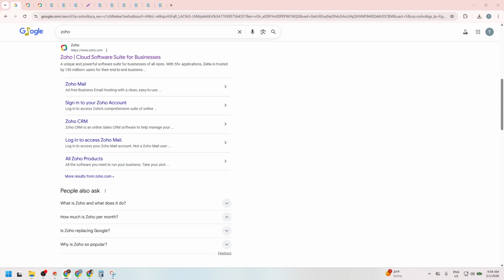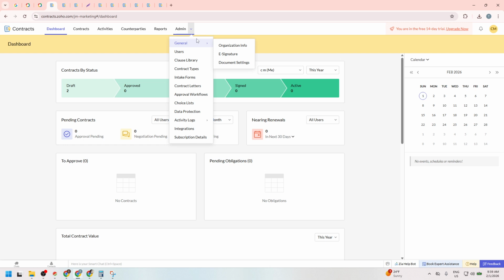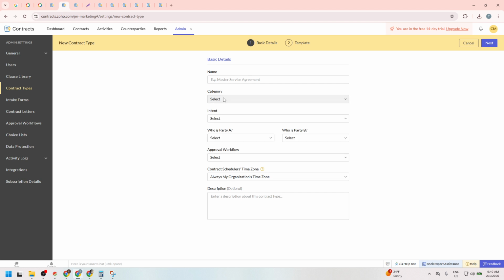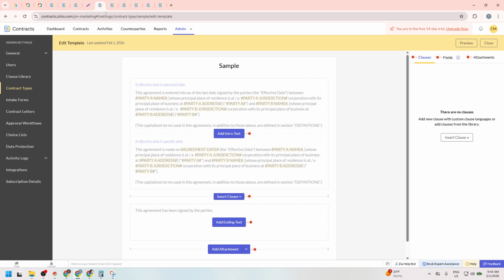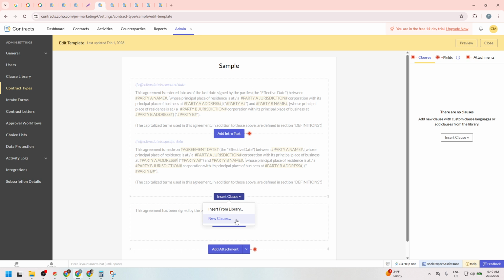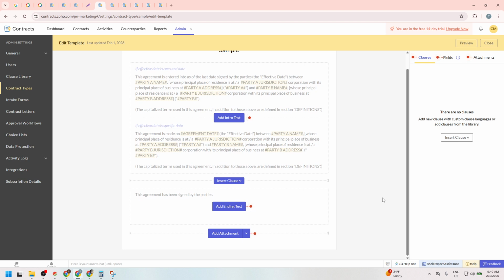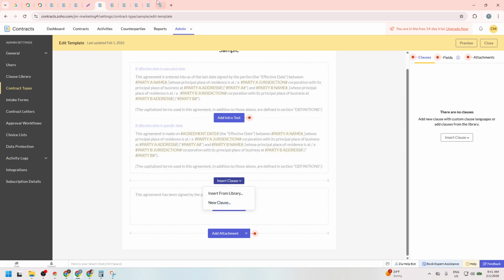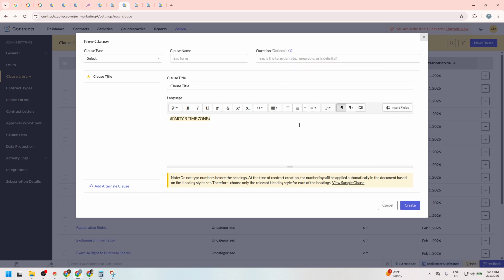How to Create Contract Templates And Clause Library in Zoho Contracts [2026 Full Guide]